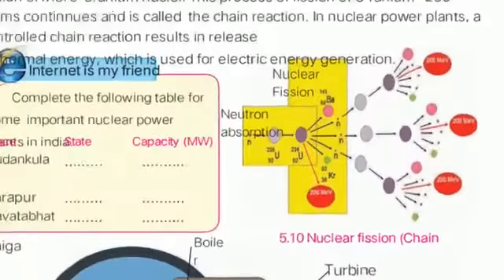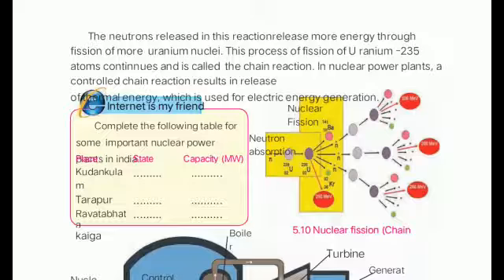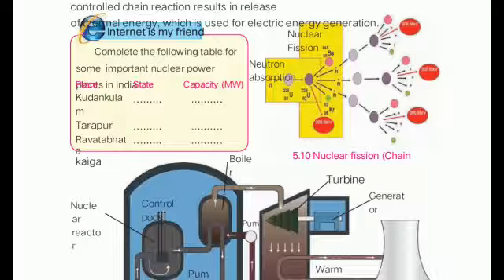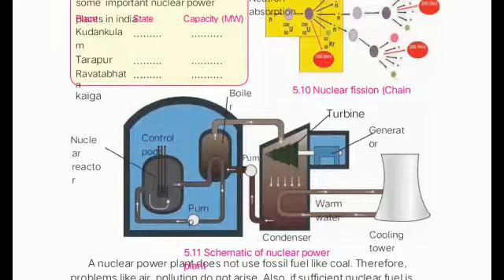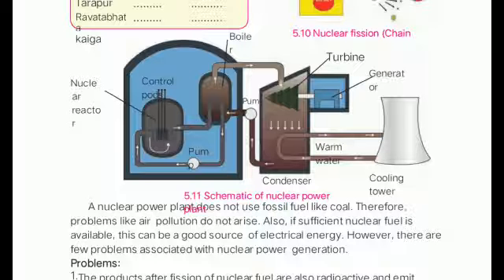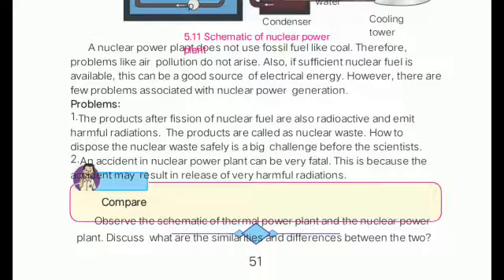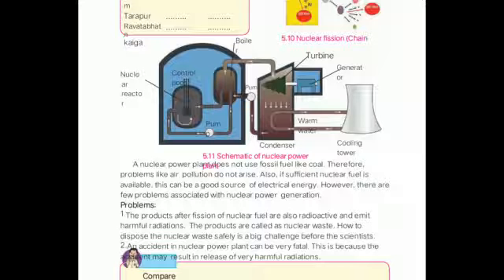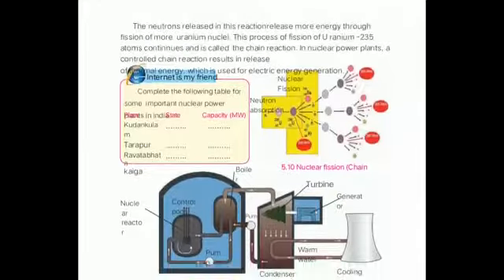Science 2 , Kavitha Sharma madam, ( 10th, 20/8/2020)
Nuclear fission chain